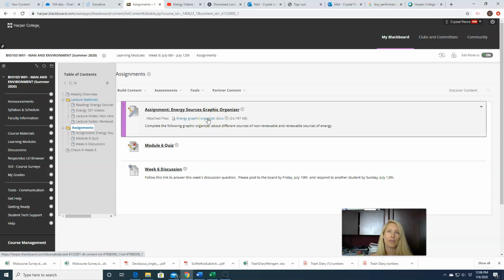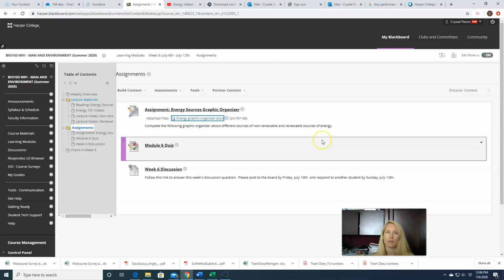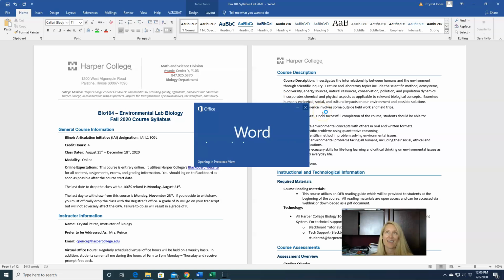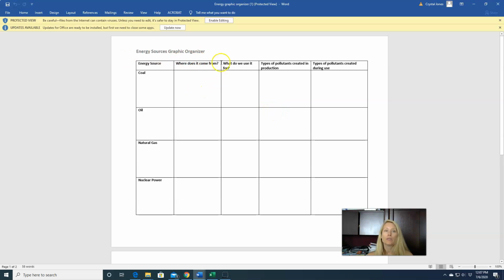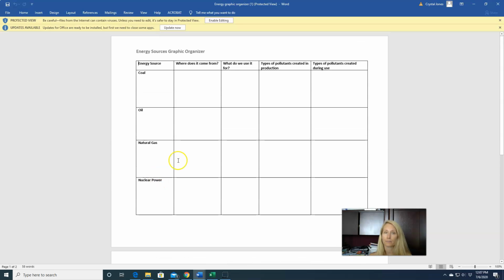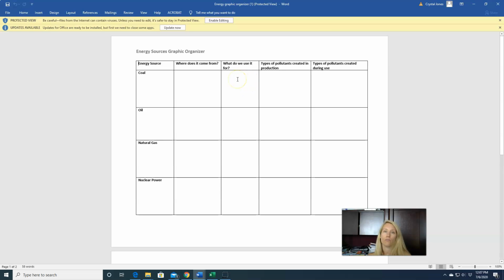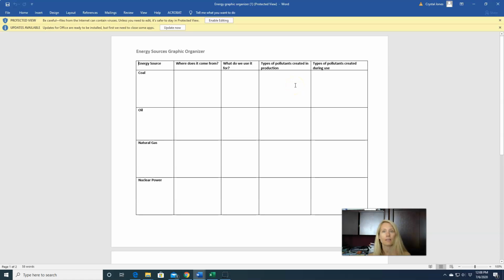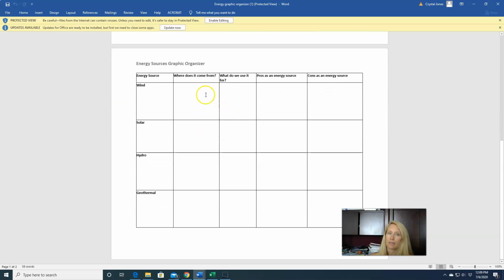Bio 103 Week 6 Announcements